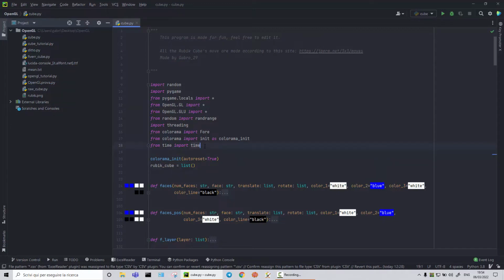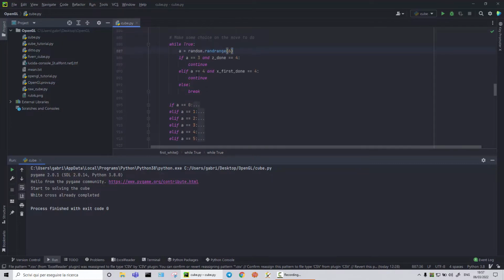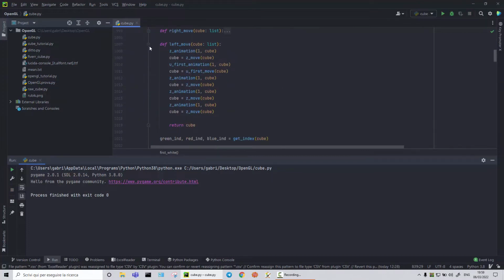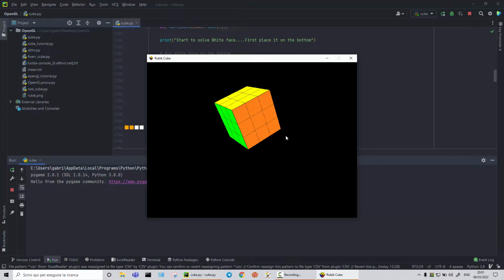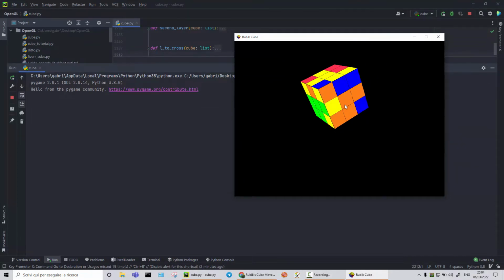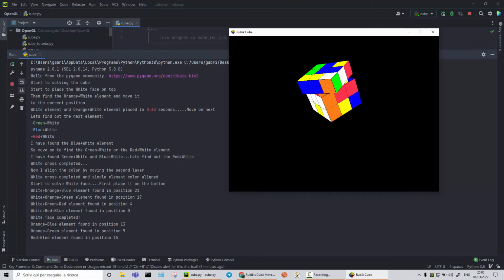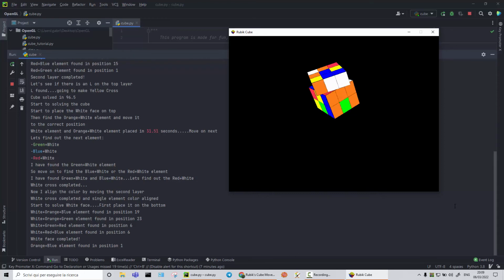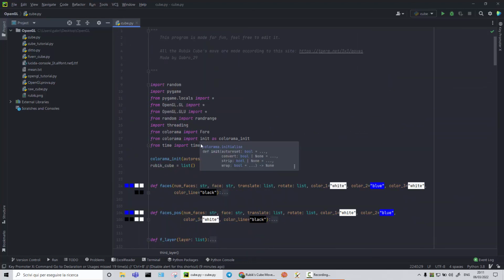Brute Force Rubik Cube [Pygame+OpenGL] #2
Rubik Cube Solver in Python

▼▼Hey You, Look Here▼▼

♦ My Links ♦

0:00 Intro
0:07 Start
0:44 New Imports
1:20 New Functions
2:49 First White Func
5:33 White Cross Func
7:22 White Face Func
8:48 Second Layer Func
9:33 Incomplete Funcs
9:52 Try to solve the Cube but got some problem with OpegnGL
11:08 Second Try
11:50 Explanation + Third Try (Good One)
14:40 More Realistic Try
17:42 Last Try terminated
19:07 Outro